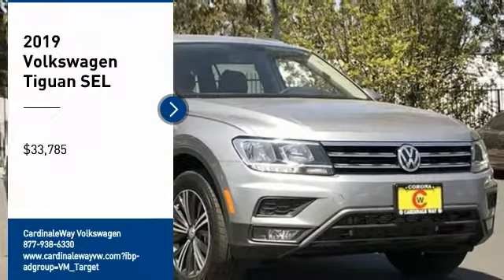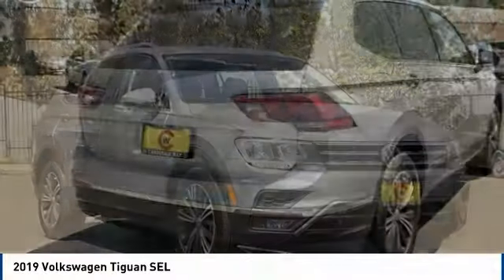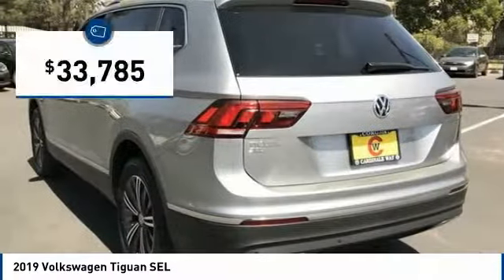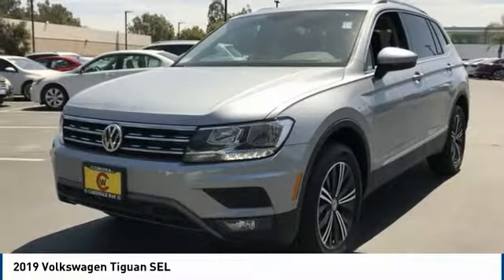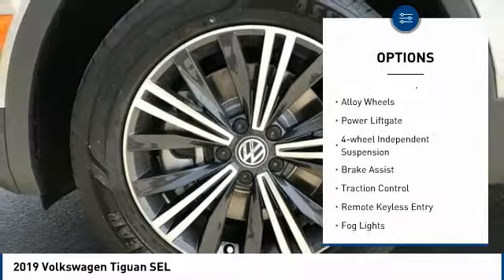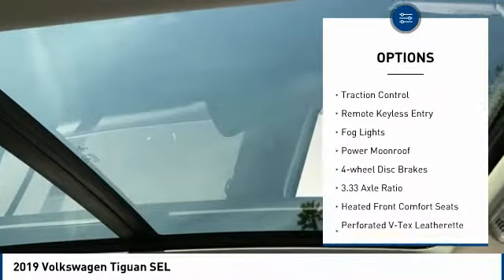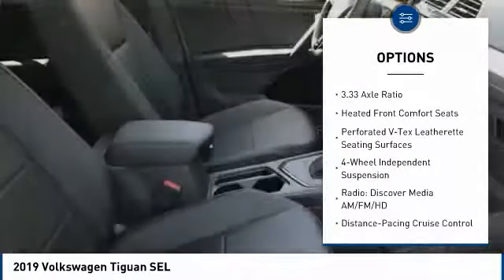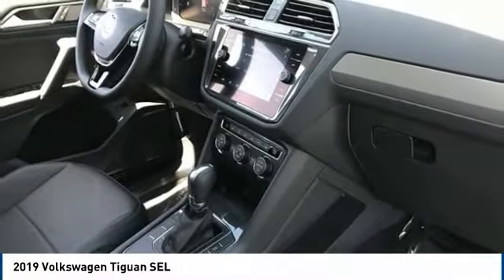2019 Volkswagen Tiguan 2019 Volkswagen Tiguan SEL FOR SALE in Corona, CA V9153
Stop in today for a test drive of this N 2019 Volkswagen Tiguan

CardinaleWay Volkswagen
2603 Wardlow Road

Welcome to Cardinale Way Volkswagen. Coronas Volkswagen Retailer and locally owned and operated Volkswagen dealership. Established in 1979, we have been serving the California area for 37 years. We are committed to keeping your business by providing you the hometown hospitality you have come to expect within our great city. Here at Cardinale Way VW, we come to work to serve you. We strive to keep the Volkswagen brand growing in Corona and the surrounding areas Riverside, Ontario and San Bernardino area since 1979. If you work or live in the Inland Empire area, you can find CardinaleWay Volkswagen Volkswagen on Wardlow Road in Corona, CA just off of the Riverside Freeway. Our enormous inventory and knowledge staff are the reason we are the go-to dealer in the Inland Empire area. Our hopes are that you feel well taken care of: this includes purchasing a product that is praised for its safety, durability, reliability, and drivability. When you commit to buying a Volkswagen, we commit to deliver the level of service that comes standard with a quality, top brand like Volkswagen. Das Auto. We Develop Outstanding Relationships Where Everybody Wins! - CardinaleWay. All prices plus sales tax, license,  80 doc fee.  Dealer installed accessories extra.  Price may include factory incentives including leasing with VCI on approved tier 1 credit..   500 - Military and First Responders Program. Exp. 01/02/2020,  500 - College Grad Program. Exp. 01/02/2020    Vehicle price and availability are subject to change without notice.